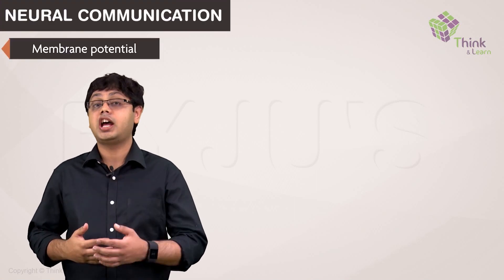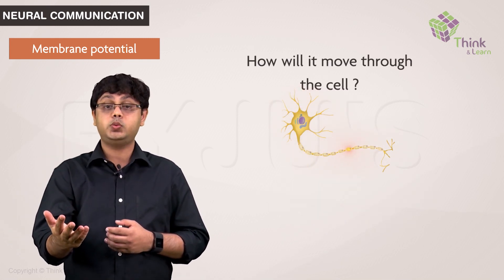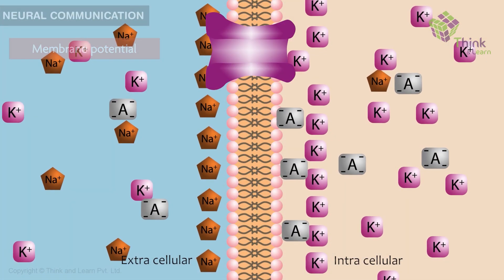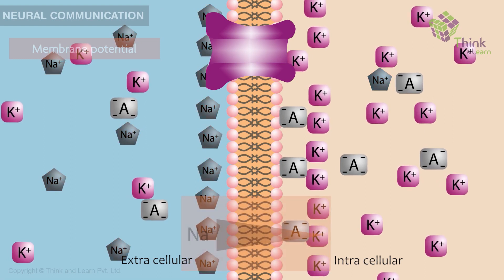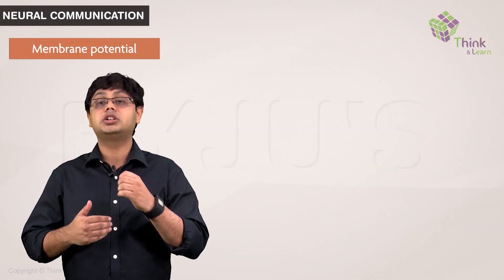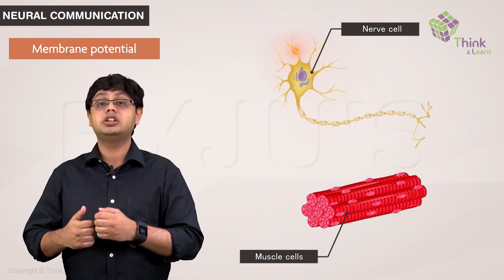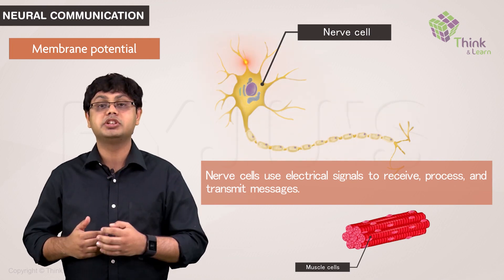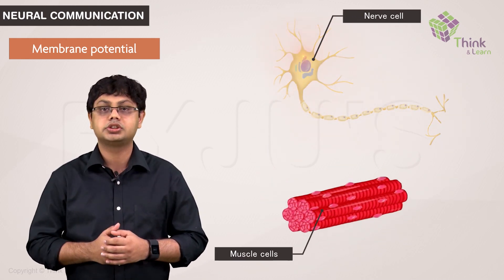NEET- Neural Communication| Concept explained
Understand your NEET/JEE Potential by registering for the BNAT - BYJU'S National Aptitude Test to be held on Feb 28th by signing up for free

Preparing for NEET Exam? Prepare using India's Best NEET Program.Learn all about NEET concepts. In this video learn about Neural Communication. Know how neurons communicate with each other across the synapse, and all about Membrane Potential.